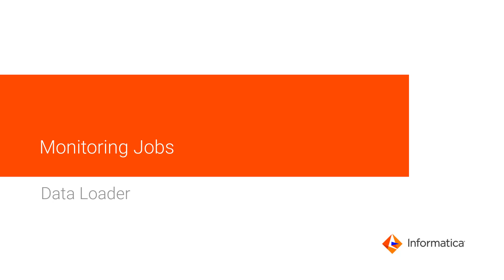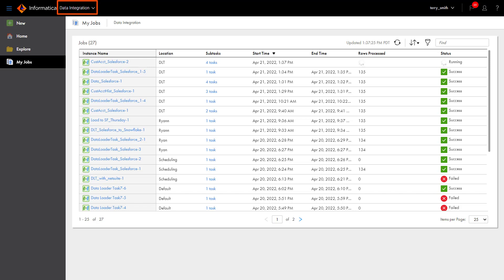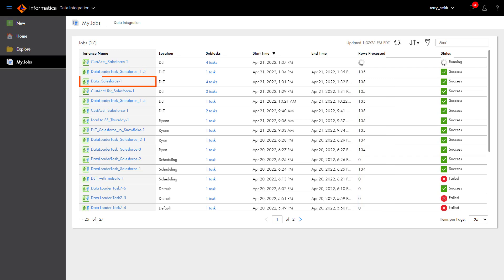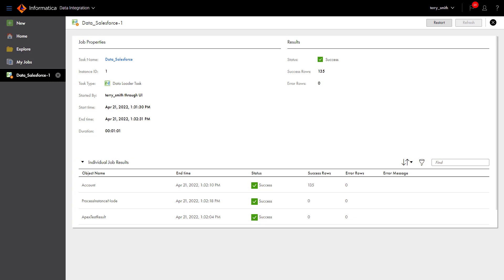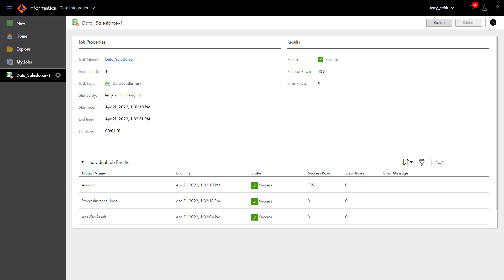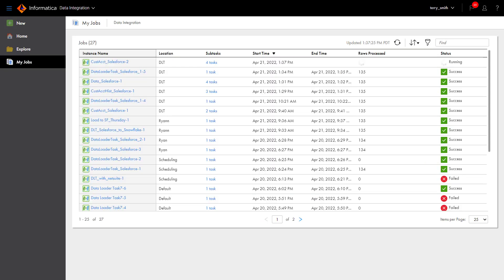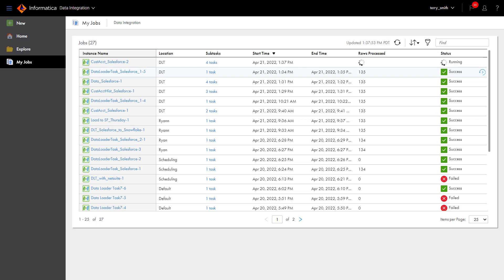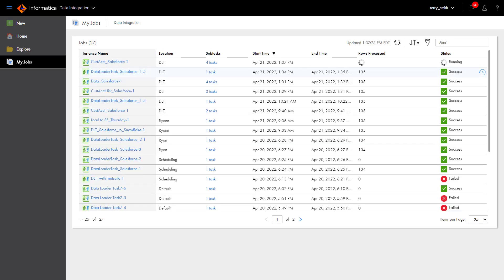Monitoring Jobs in Data Loader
Learn how to monitor the status of jobs that load source data to a cloud data warehouse in Data Loader.